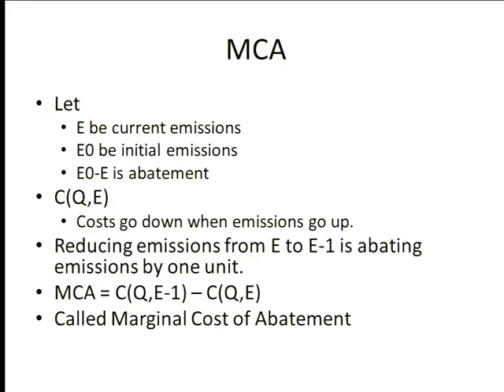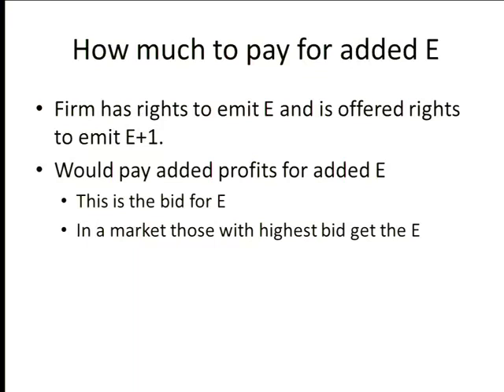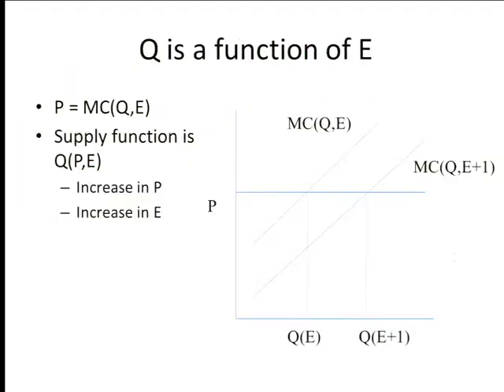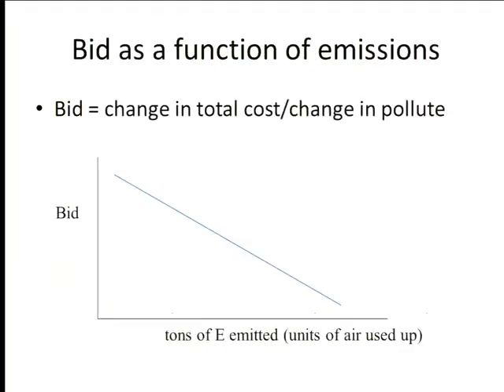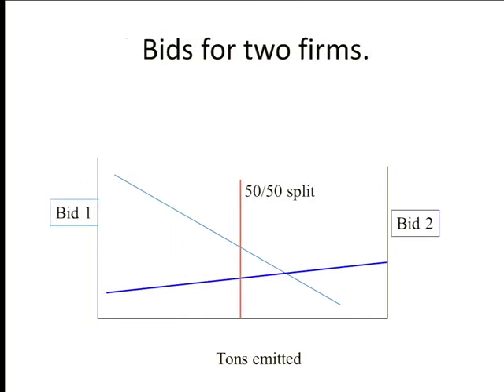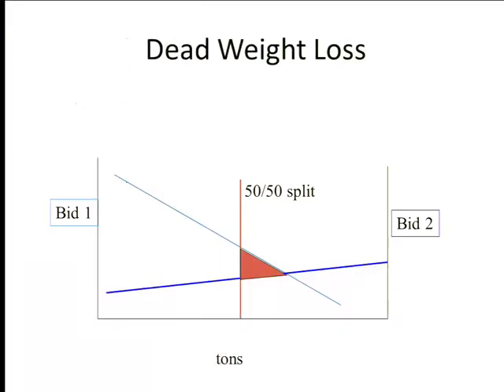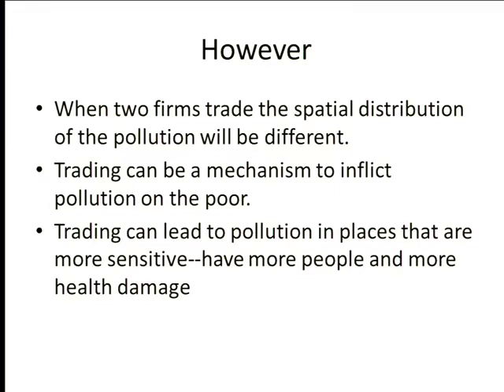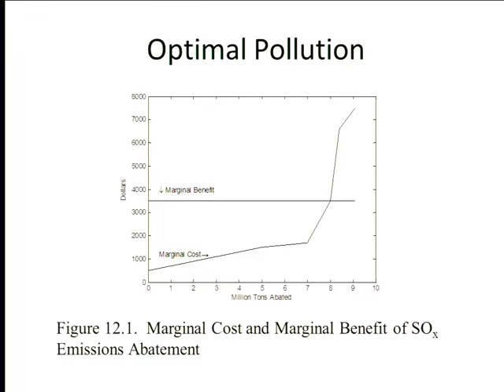2014 10 30 Economics C3 2014 10 30001